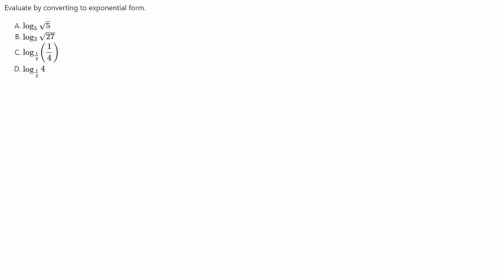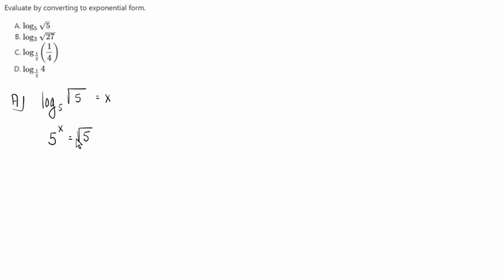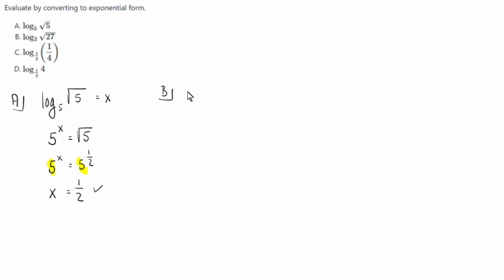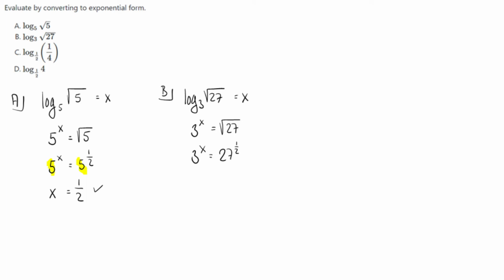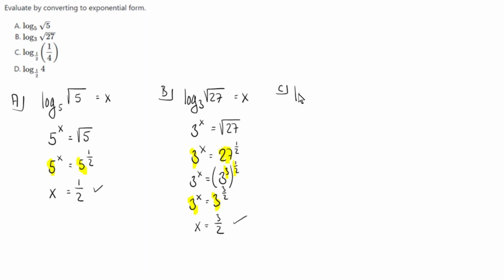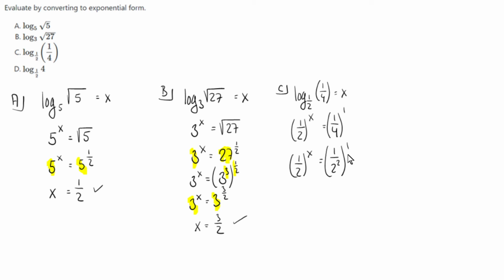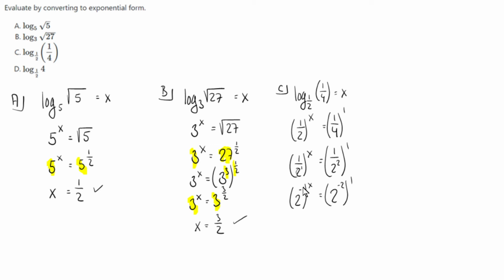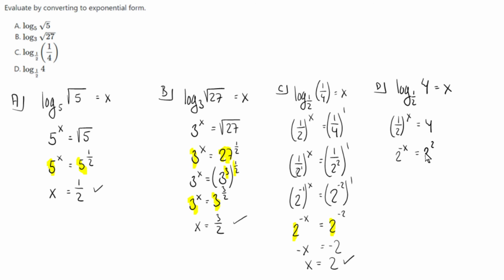Evaluating Logarithmic Equations 1